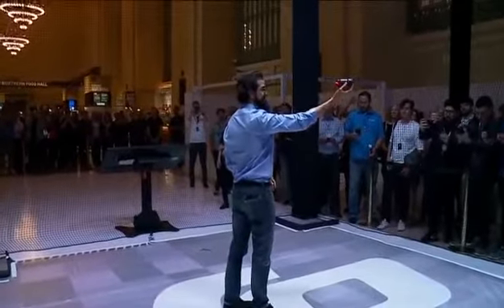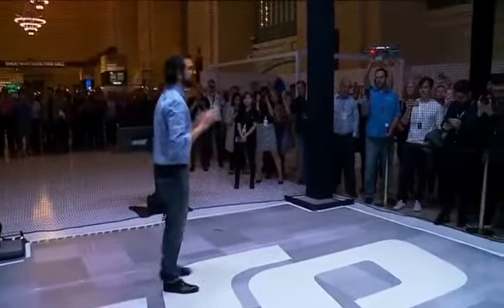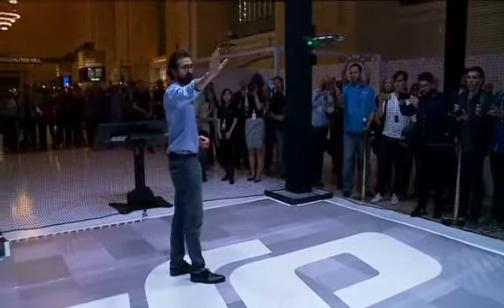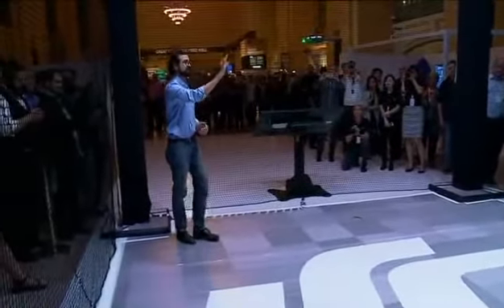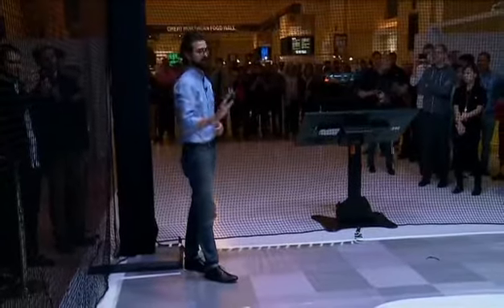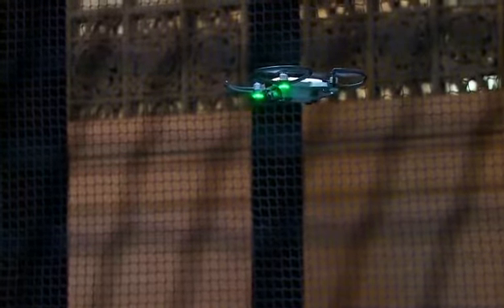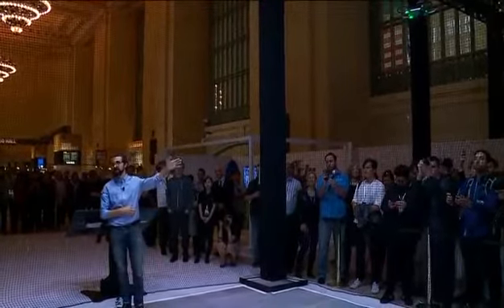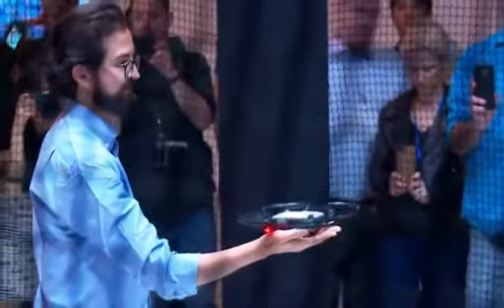Future technology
Video from rahulkottattu